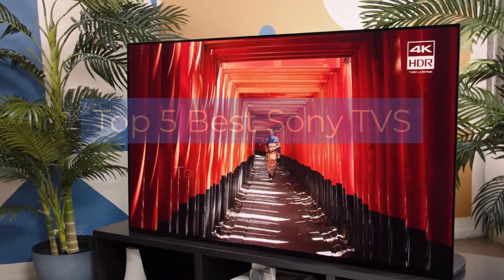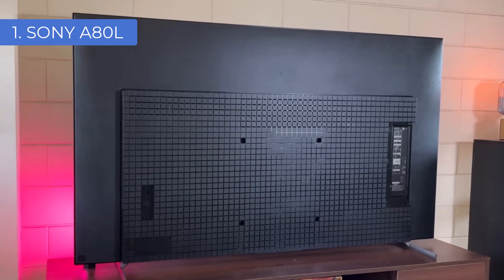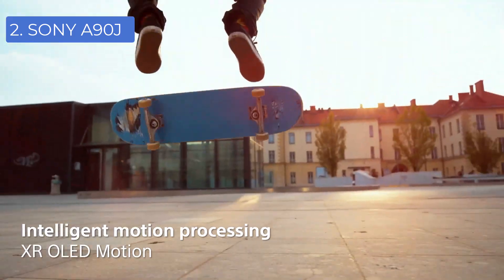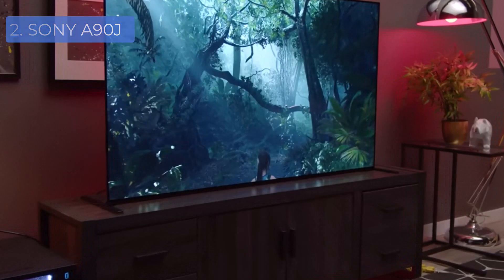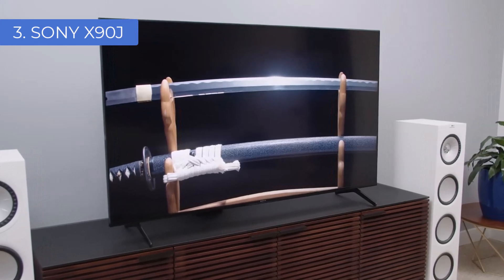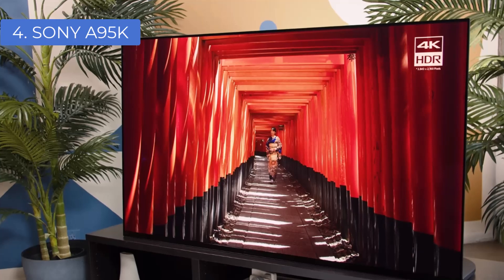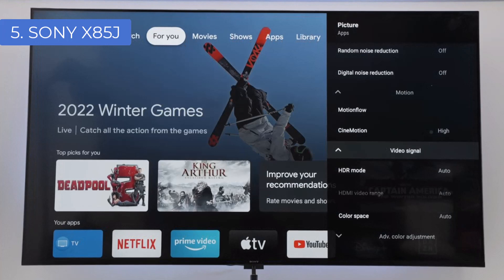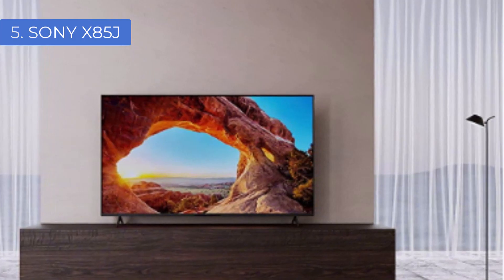Top 5: Best Sony TVS in 2023 [Best Sony TVs 2023 for all budgets]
Top 5: Best Sony TVS in 2023

Amazon Links
1. SONY A80L
2. SONY A90J
3. SONY X90J
4. SONY A95K
5. SONY X85J